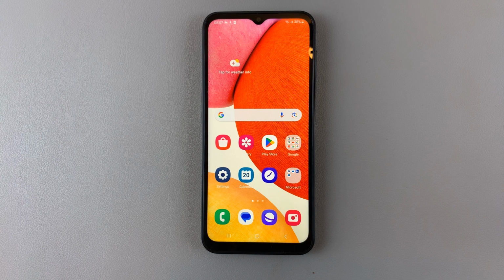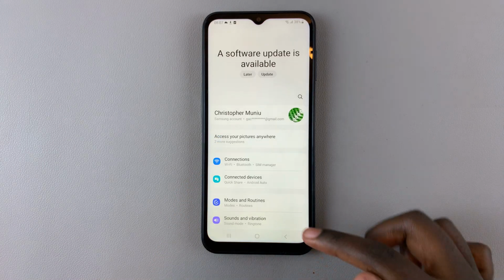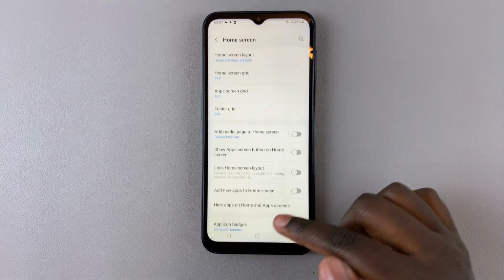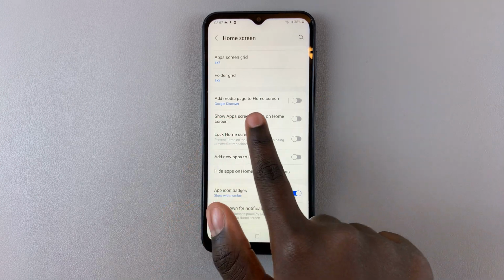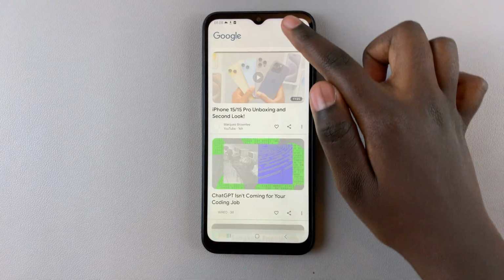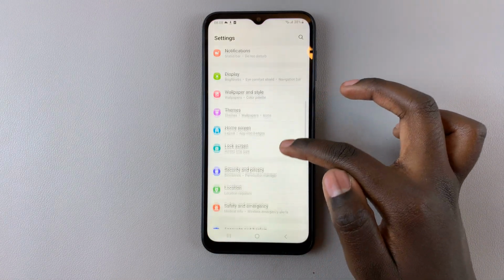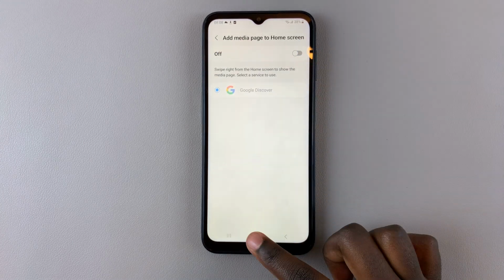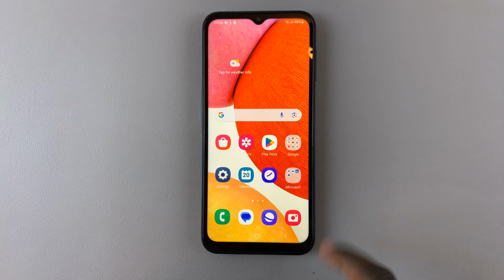How To Add / Remove The Media Page On Home Screen Of Samsung Galaxy A14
In this tutorial, we'll walk you through the process used to add or remove the Media Page on the home screen of your Samsung Galaxy A14 & A14 5G.

Customize your Samsung Galaxy A14's home screen so you can have quick access to your favorite media content right from your home screen.

Add / Remove The Media Page On Home Screen Of Samsung Galaxy A14:

How To Add The Media Page On Home Screen Of Samsung Galaxy A14:

Begin by unlocking your Samsung Galaxy A14 and navigating to your home screen. Tap on "Settings".

In the Settings page, scroll down and find the "Home screen" option. Tap on it.

Under "Home screen", locate the option to "Add Media Page to Home Screen". Make sure the toggle button next to it is in the ON position, if it was off.

To change the media page displayed, tap on "Add Media Page to Home Screen" option. From the options listed, you can select the media page you want shown on the home page when you swipe right. Select either "Samsung Free" or "Google Discover". Depending on your region, you might have more options.

How To Remove The Media Page On Home Screen Of Samsung Galaxy A14:

Similar to the process of adding a media page, start by unlocking your Galaxy A14 device. Tap on "Settings".

Under "Home screen", locate the option to "Add Media Page to Home Screen". Make sure the toggle button next to it is in the OFF position, if it was on before.

Cell Phone Tripod Adapter